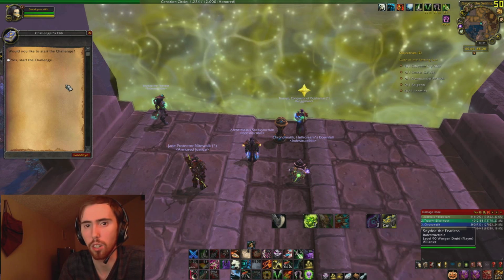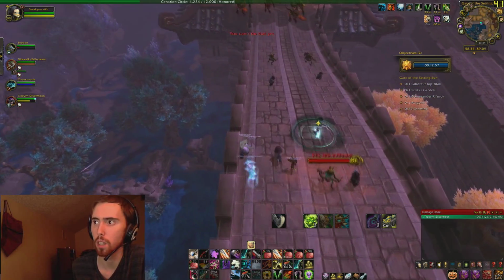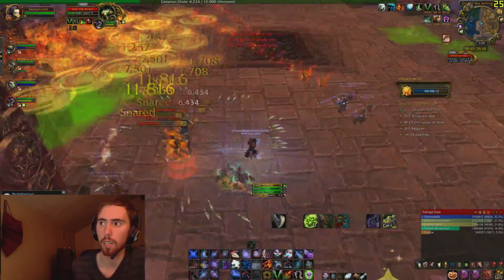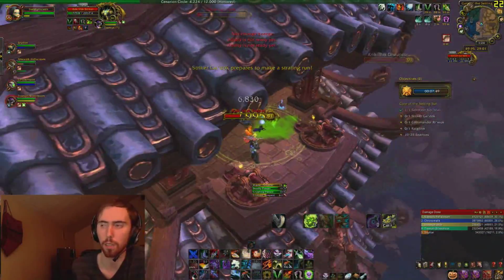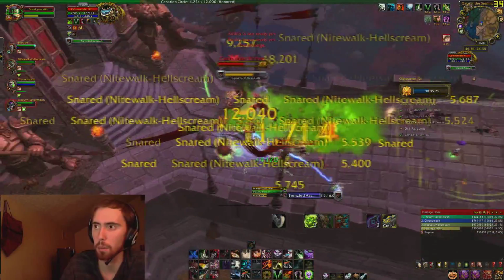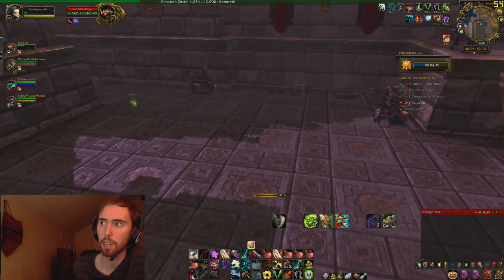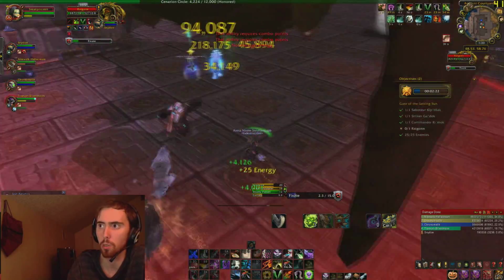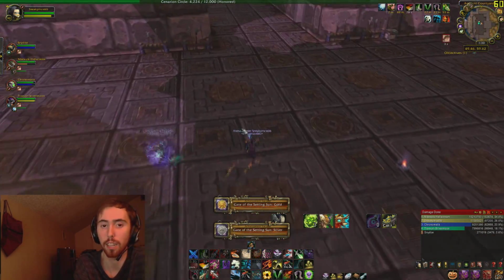Challenge Mode Gold Guides: Gate of the Setting Sun (Melee dps/Rogue PoV)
One of the most annoying challenge modes to do, the first pull can and will fuck you, just expect it and wait for a good pull then the rest is downhill from there!